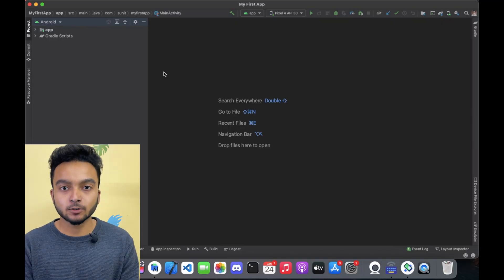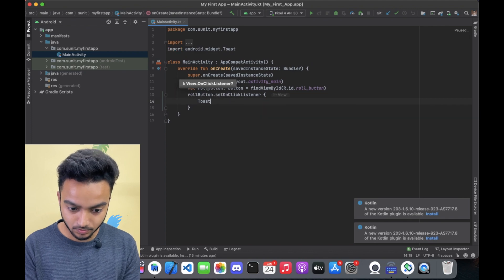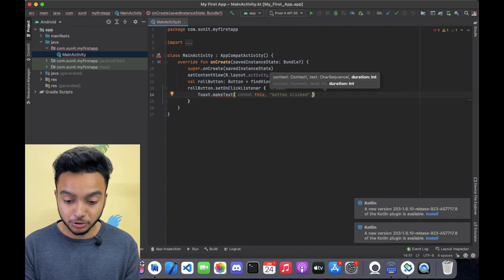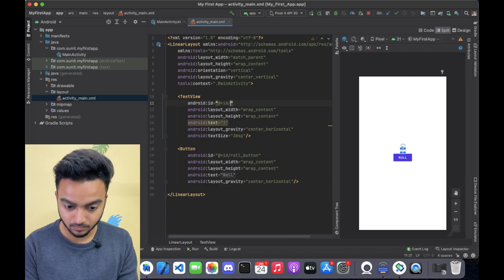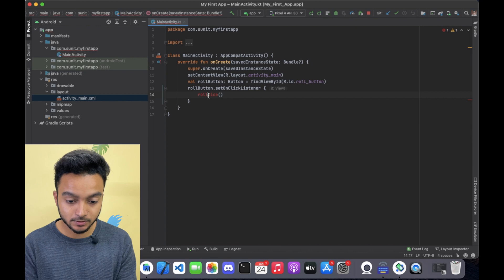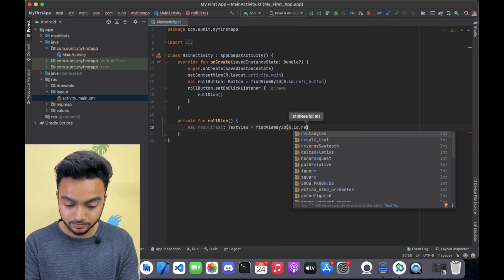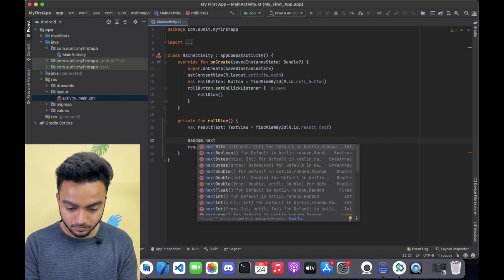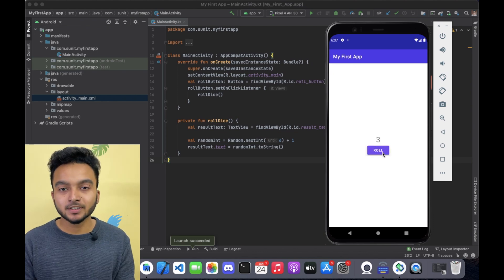Changing the Text| onClickListener | Android Development Tutorial for Beginners 2023 #10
In this video, we will implement onClickListener in our App, to random change the text in text view. 🚀

Learn how to develop an android app from scratch in this full course for beginners. No prior programming experience is required!

In this course, you will learn how to build a real-word Android application from scratch using Kotlin. On the way to building an Android app, you will learn the basics of programming in Kotlin and object-oriented programming.

o

Tech I use for work:
💻MacBook Air
🎥 IPHONE 12 mini(camera)
🎙 Boya M-1 Microphone
💽 Samsung T7
📽 Tripod Stand
🎧 boAt Headphones
📲 Mobile Holder

✨ Tags ✨
COMPLETE ANDROID DEV ROADMAP